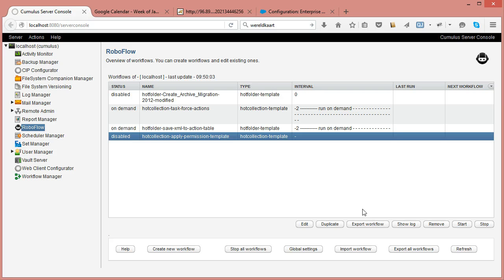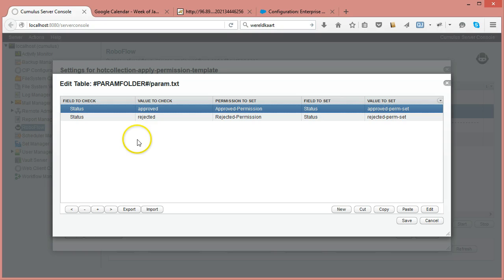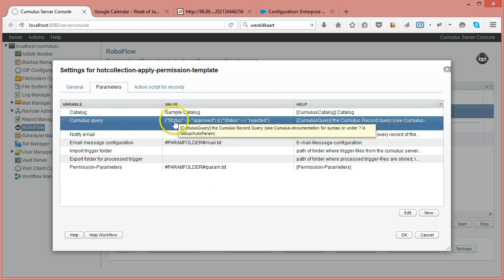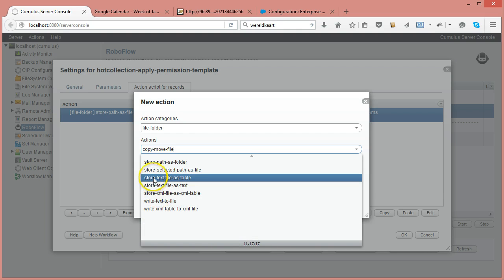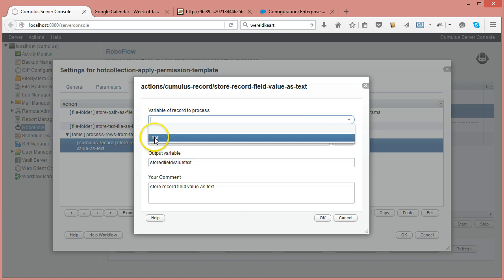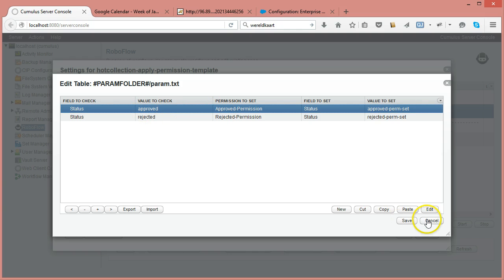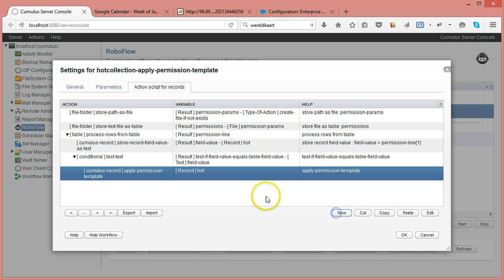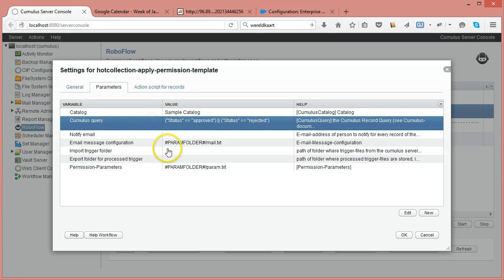Canto Roboflow 9 2 apply permission template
Canto Roboflow workflow that shows how to apply permission templates to records in Cumulus catalog using a hotcollection workflow.  for version 9.2.x or 10.x